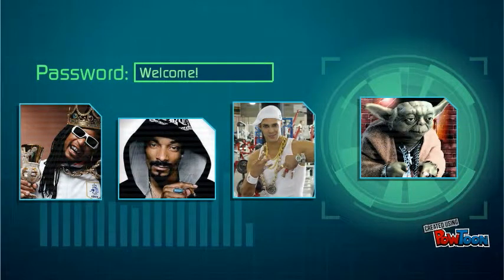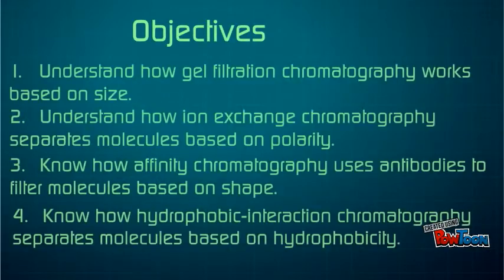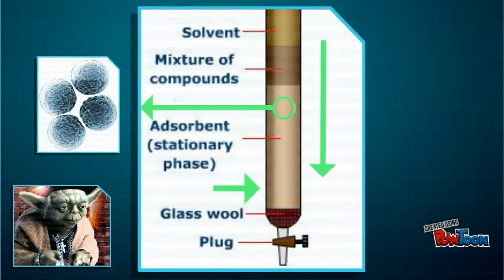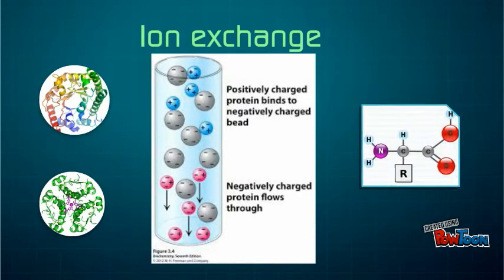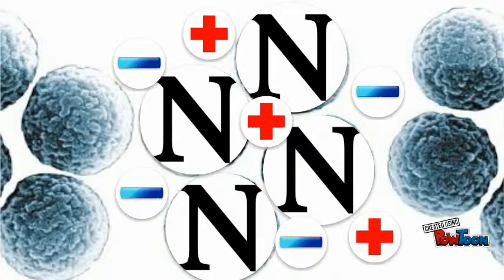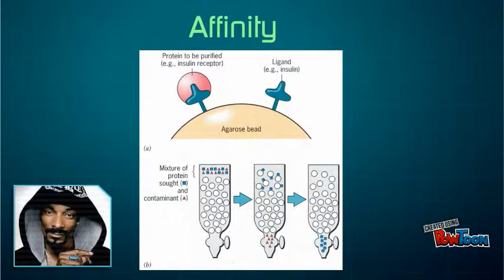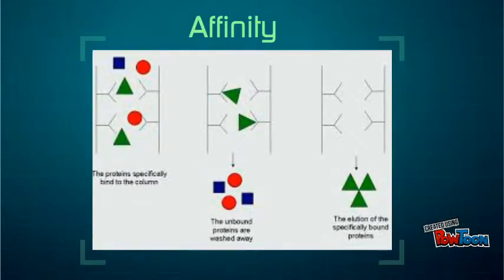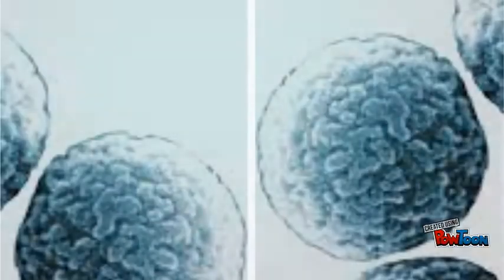Biotechnology Column Chromatography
Entertaining & educational video about column chromatography.
Made for Biotech Period 1 Spanish River High School (Mr. Dybas's class).-- Created using PowToon -- Free sign up -- Create animated videos and animated presentations for free.  PowToon is a free tool that allows you to develop cool animated clips and animated presentations for your website, office meeting, sales pitch, nonprofit fundraiser, product launch, video resume, or anything else you could use an animated explainer video. PowToon's animation templates help you create animated presentations and animated explainer videos from scratch.  Anyone can produce awesome animations quickly with PowToon, without the cost or hassle other professional animation services require.